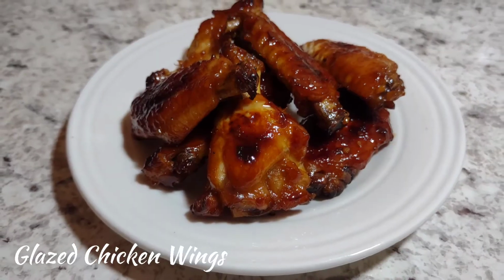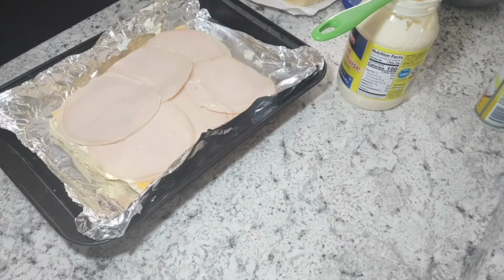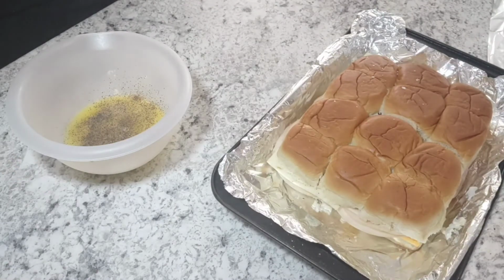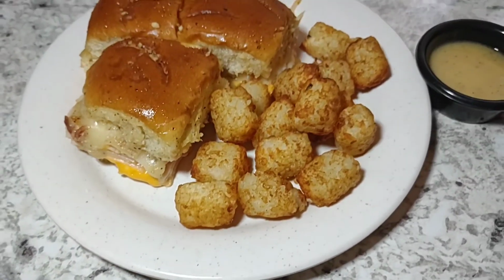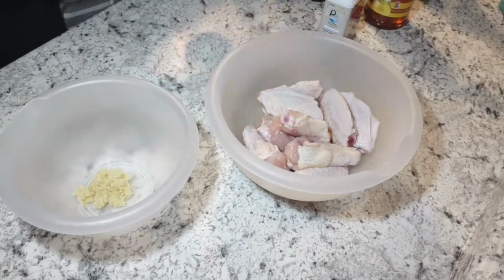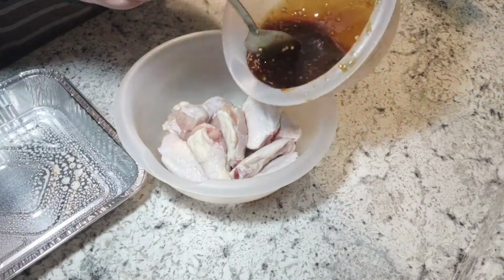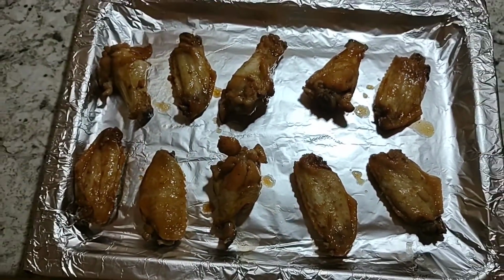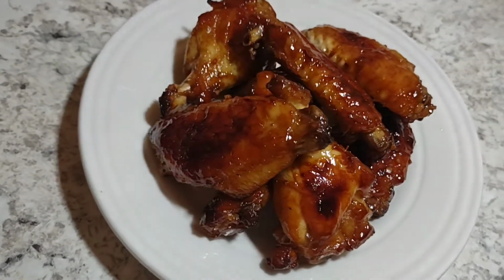Easy Chicken Recipes | Meal Ideas | In The Kitchen | Glazed Chicken Wings| Sliders | Easy Dinner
Hey guys! Today's what's for dinner video will have 2 easy recipes for you to try; cheesy bacon chicken sliders and glazed chicken wings. They both turned out amazing. I hope you give them a try.

I am so happy you are here! I would love it if you would join my little YouTube family.

This was our first time having the wings and we will definitely be having them again.  The chicken sliders are one of our faves to make! The wings came from a cookbook and the sliders are from trial and error with different recipes lol. If you need to screenshot the recipe in the video so you can try it, by all means do so ☺️

 I hardly ever stick to recipes and have to put my own spin on it but that is the joy of cooking. I just say it's me putting love into it lol❤️ Remember all recipes are adaptable and can be made to suit what your families like or have. 🙂

Glazed Chicken Wings:

5-Ingredient Cookbook
Page 8

My changes :
▪️I halved the recipe
▪️I added pepper and minced garlic
▪️I dipped them in the sauce and broiled them in a separate pan once they were done